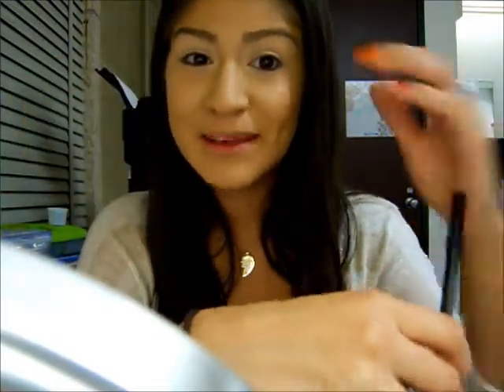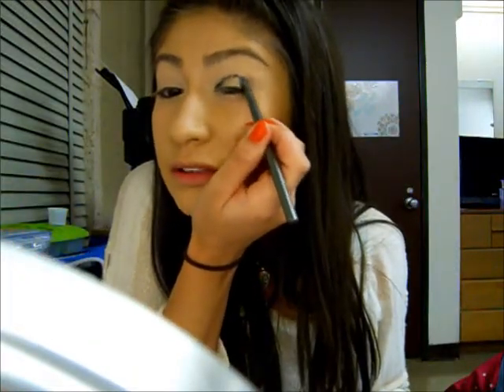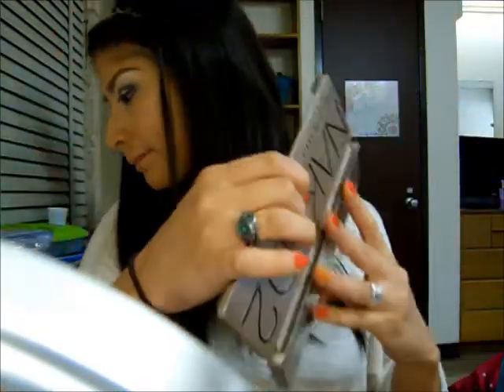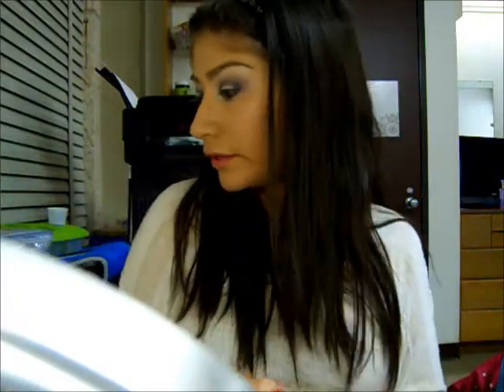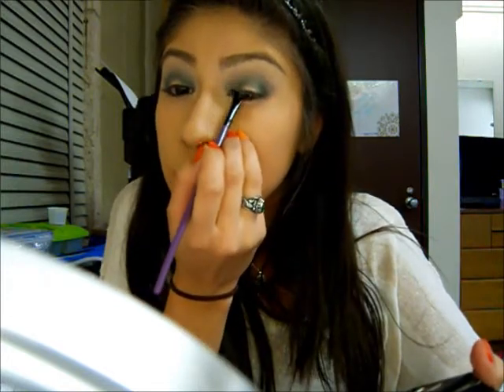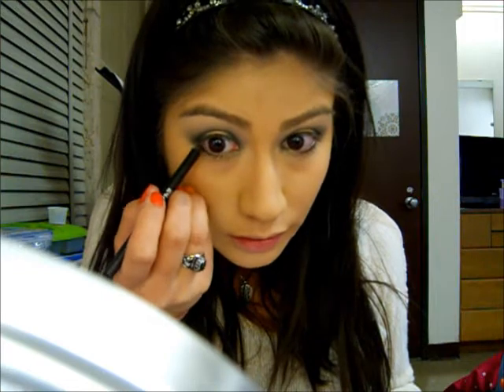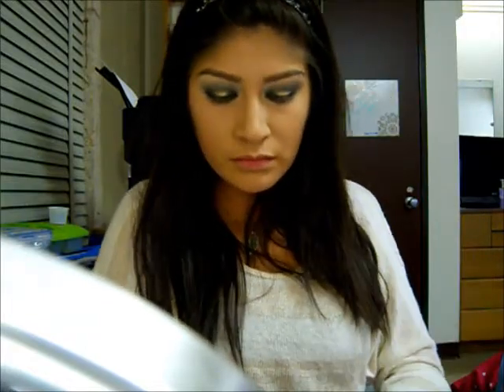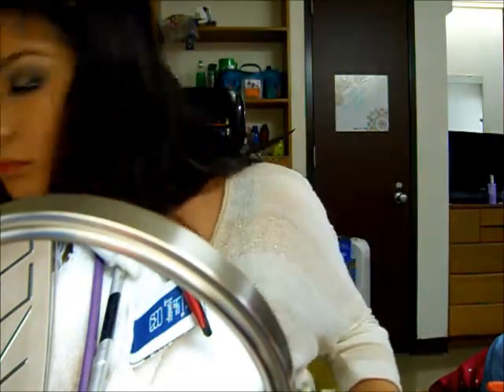HannyZee11-Green & Gold Smoky Eye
Products I used:
*Eyes
-Urban Decay Ammo Palette "Maui Wowie, Mildew, Oil Slick"
-Urban Decay Naked2 Palette-"Half Baked, Foxy, Tease"
-L'Oreal Lineur Intense Liquid Liner in "Black Mica"
-Salon Perfect Lashes
-Maybelline The Colossal Volum' Express Waterproof Cat Eyes mascara
*Face
-Smashbox Photo Finish Light face primer
-Smashbox Studio Skin 15 Hour Wear Foundation in "2.3"
-Make Up For Ever 5 Camouflage Cream Palette
-Smashbox High Definition Concealer in "Medium"
-Hard Candy Glamoflauge Heavy Duty Concealer in "Medium Light"
-Make Up For Ever High Definition Powder
-Laura Mercier Shimmer Bloc in "Peach Mosaic"
-Urban Decay All Nighter Setting Spray
*Lips
-Revlon ColorStay Lipliner in "Natural"
-Revlon Super Lustrous Lipstick in "001-Nude Attitude"
-Make Up For Ever Lab Shine lip gloss in "S2"